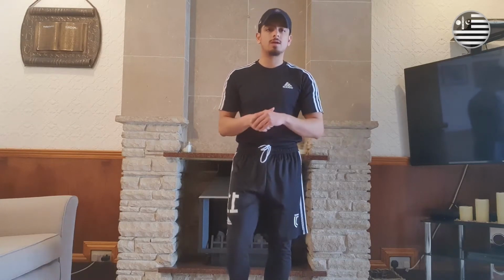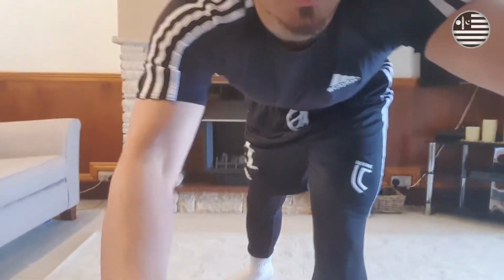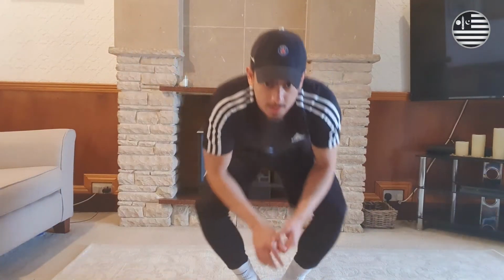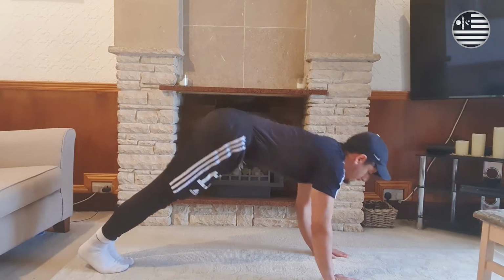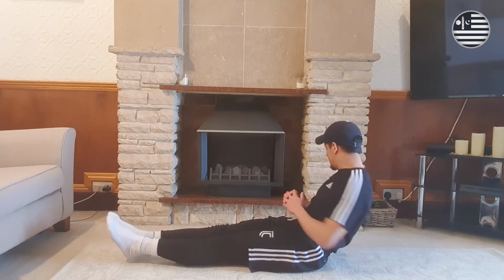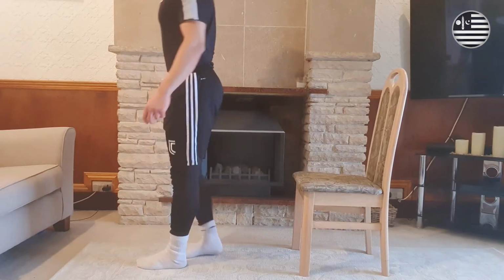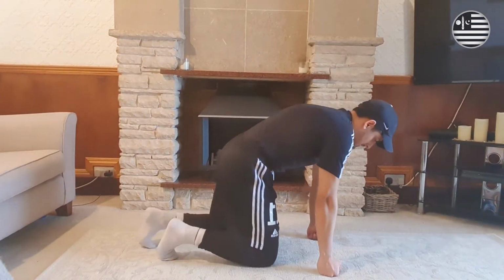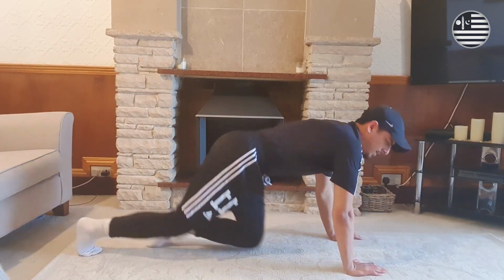MKA Live Workout Session #3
Gyms and exercise venues have closed to help stem the spread of the coronavirus,
This does not mean our khuddam can't work out. Here's how you can stay fit during the pandemic.

We will be coming live regularly twice a week.